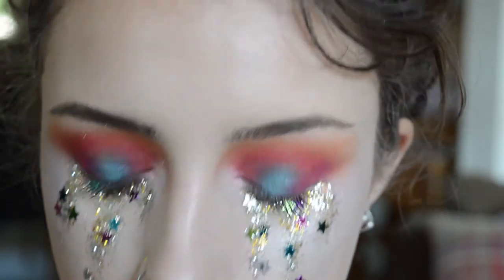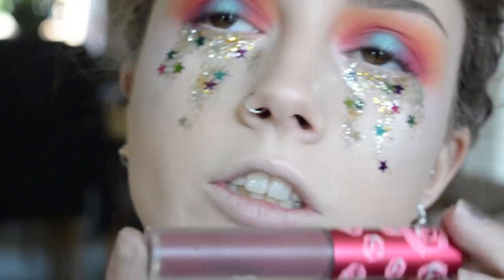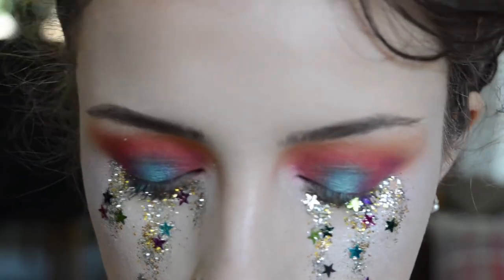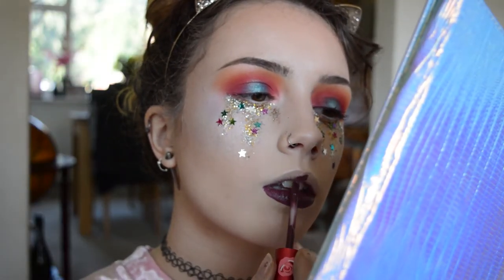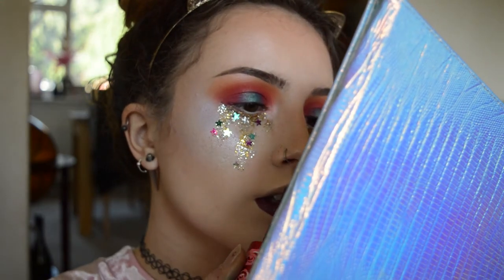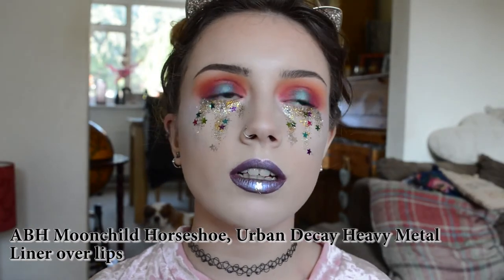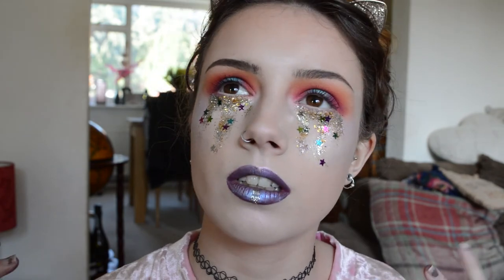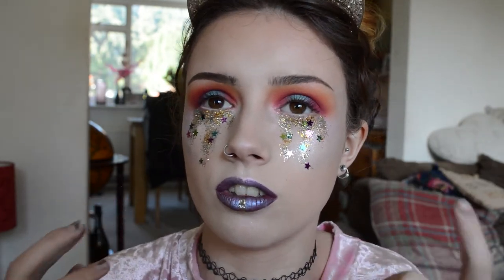Alien Festival Look/ Glitter Tears | Katie Hollis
Alright so this is my festival look I guess or just glitter tears look! Hope you enjoy!

-Music
Dinnerdate- time // Majestic Colour
Majestic Color is our new series of free to use music — from creators for creators. We want to challenge today's status quo of the music industry who protect their property from "infringers". We in contrast believe that music should be accessible for everyone.

Why the name Majestic Color? Well, we believe in the variety of music, that listening to music should be something free of boundaries. Every color has its own unique voice. Just like every of the music pieces we release.
● Include the full title of the track. (e.g. Music - Dinnerdate - Time)

-Prodcts
Maybelline Instant Fatigue Primer
Cover FX Custome Enhancer Drops
Bourjois Healthy Mix Serum
The Body Shop Vitamin E Oil
Hoola Bronzer
Maybelline Pressed Powder
Urban Decay Heavy Metals Glitter Liner
Lime Crime Fetish Velvetine